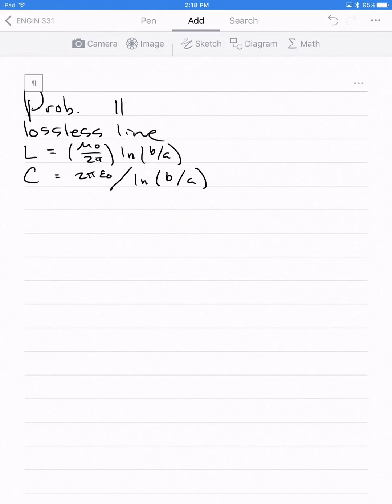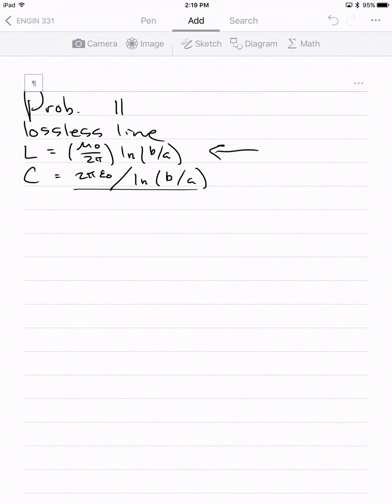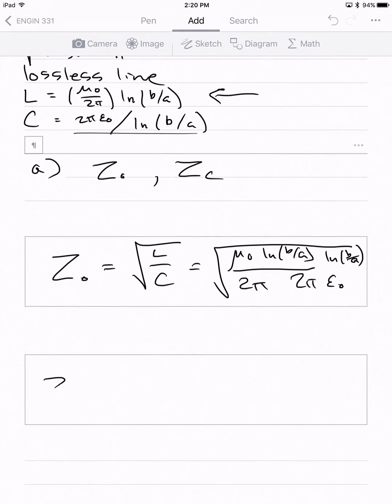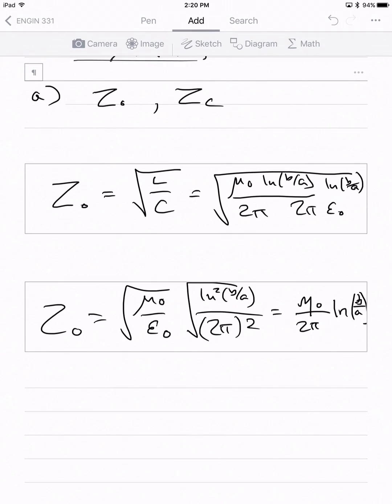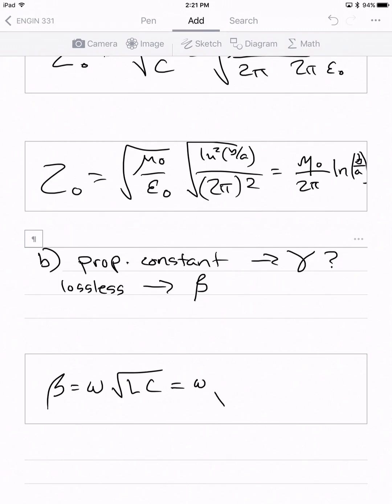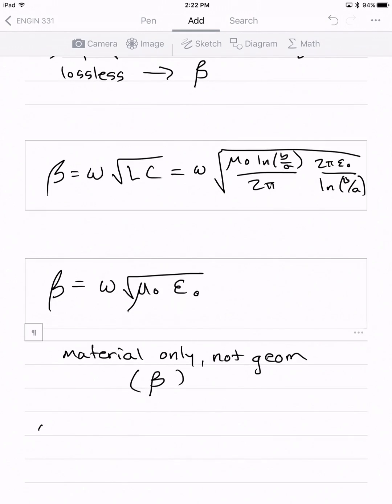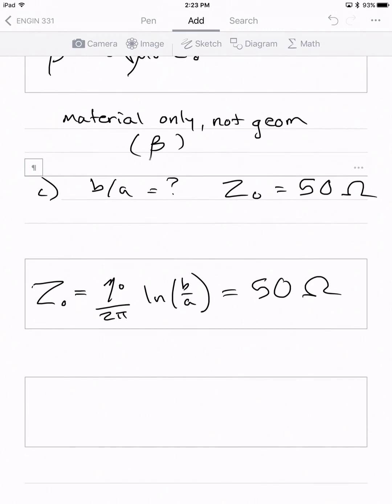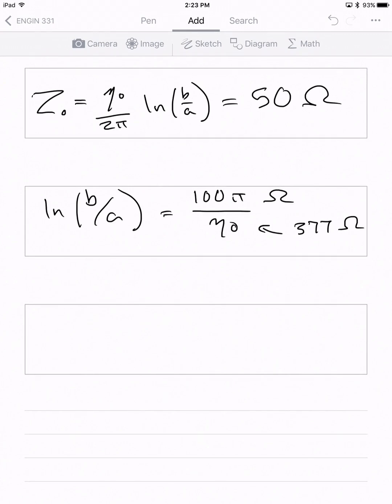UMB ENGIN 331: Practice Test Problem 11